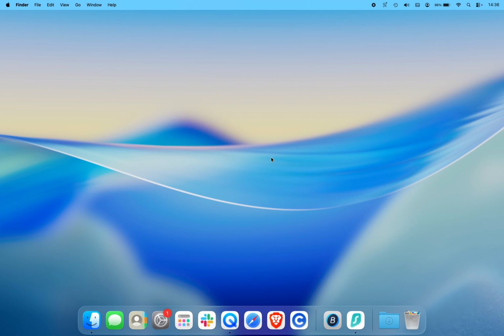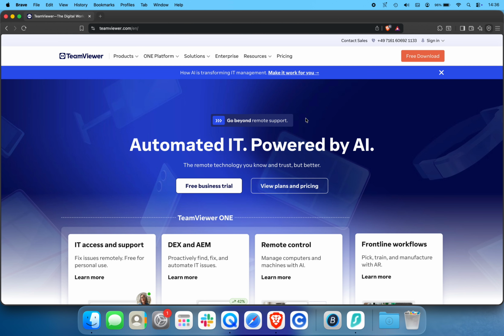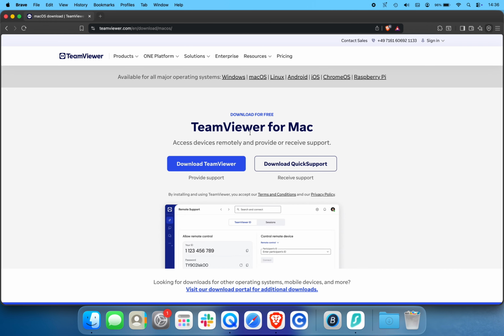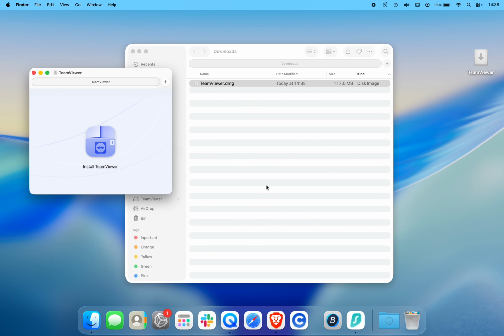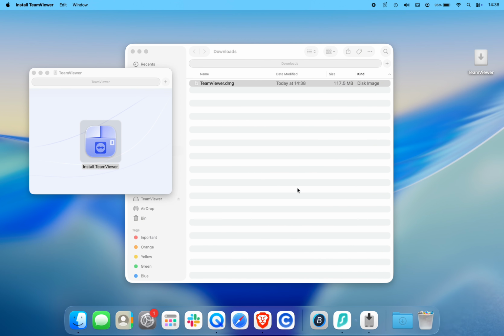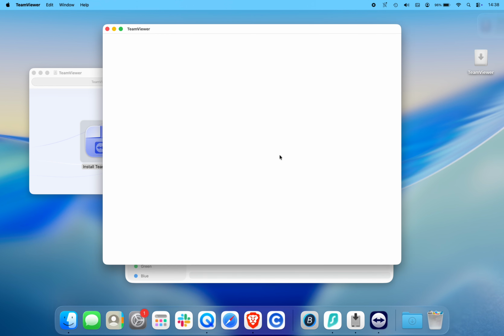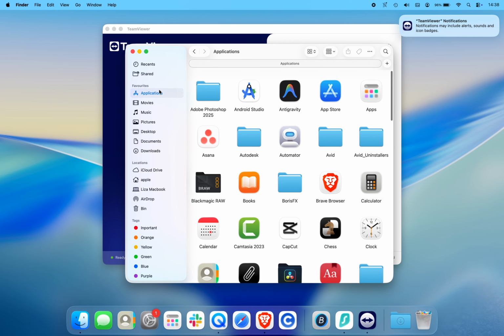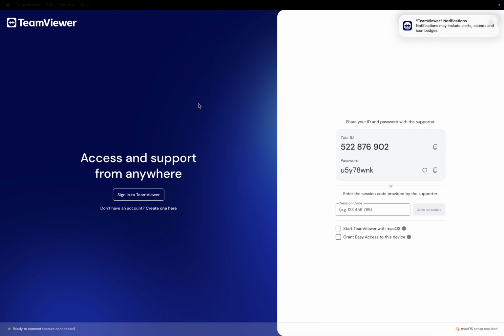How To Download TeamViewer on Mac Os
How to download and install TeamViewer on your MacBook